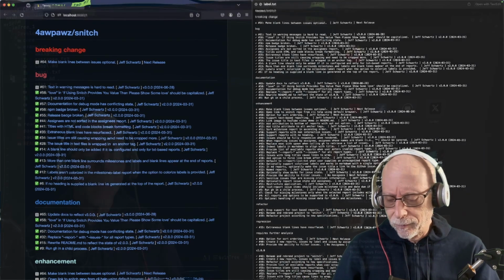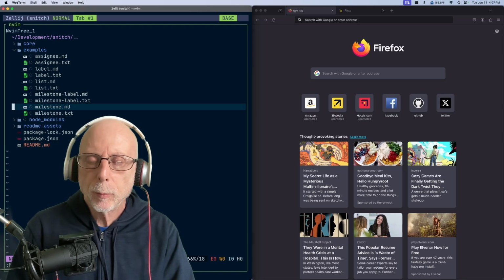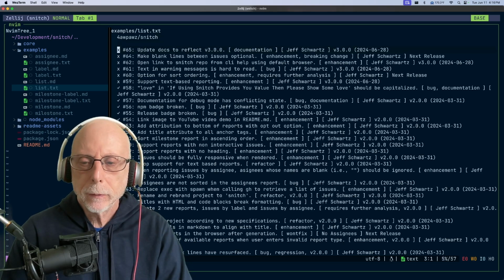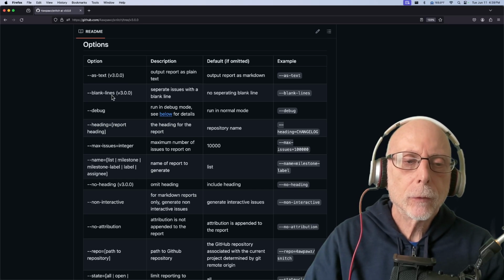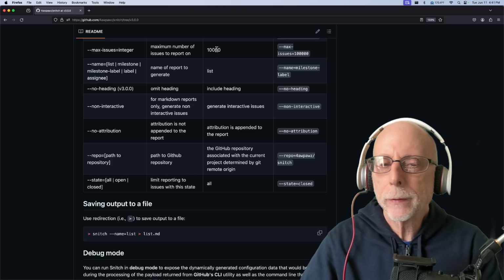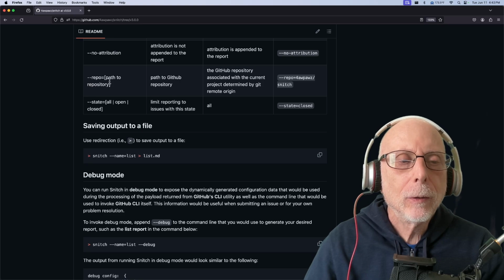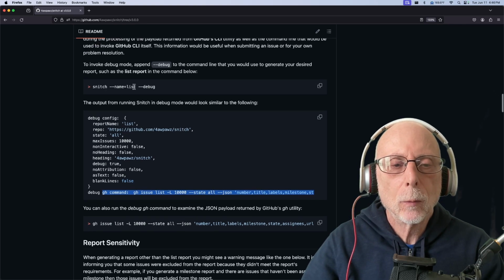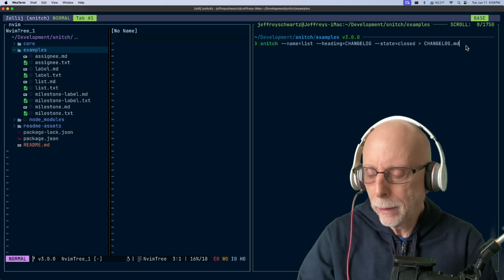Introducing Snitch v3.0.0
Snitch is a terminal utility that lets you easily create attractive, interactive, and informative reports from GitHub issues that can be used for tracking both open and closed issues by label, assignee and milestone and can provide a timely, accurate, and consolidated view of a project's status.